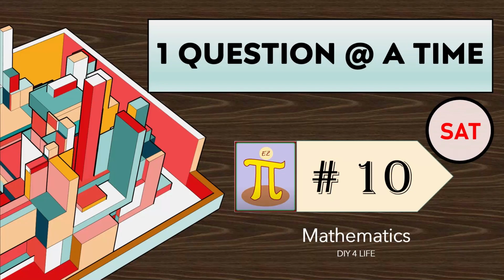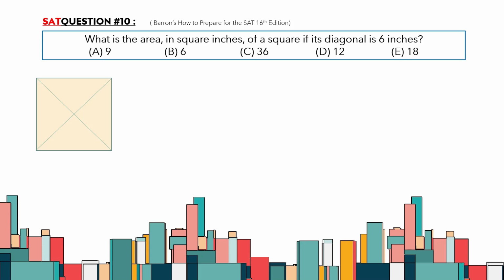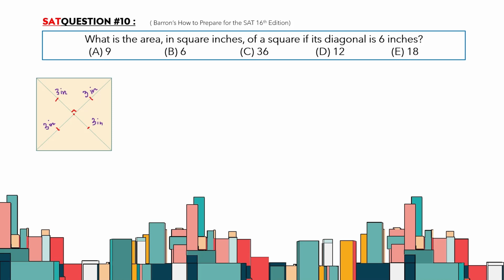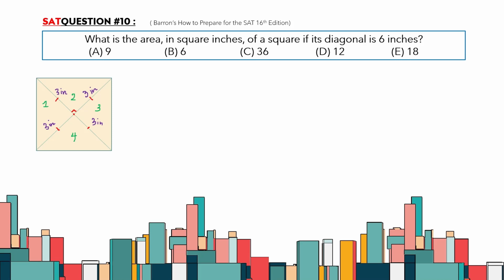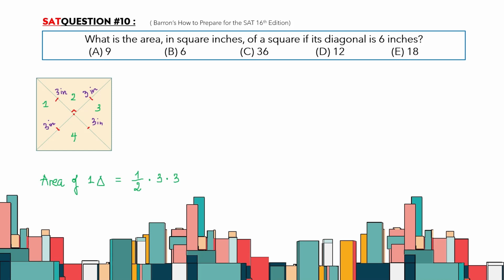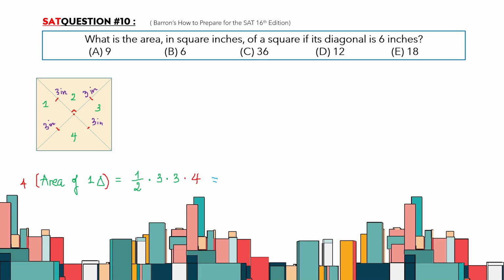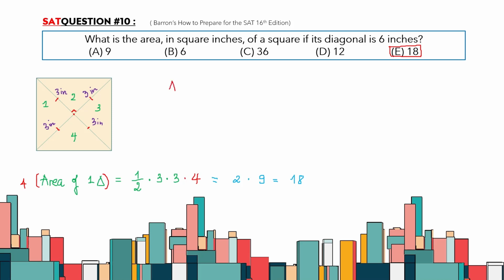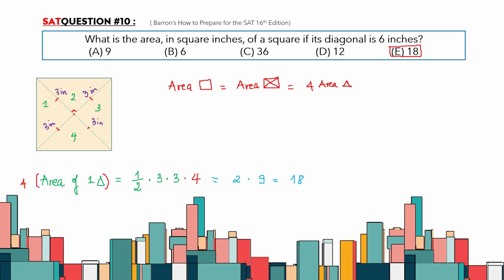SAT #10 | 1 Question @ A Time